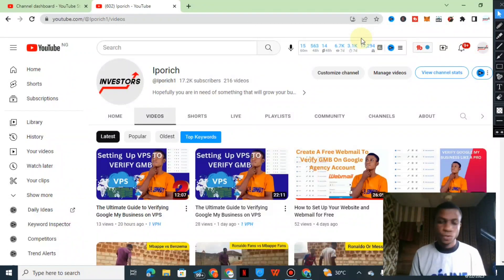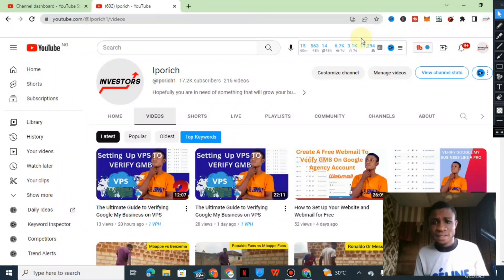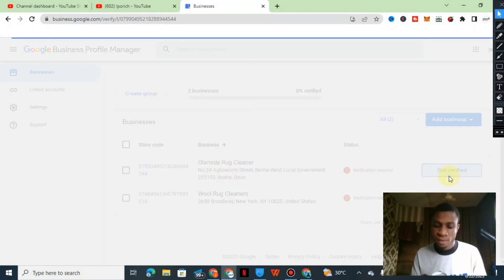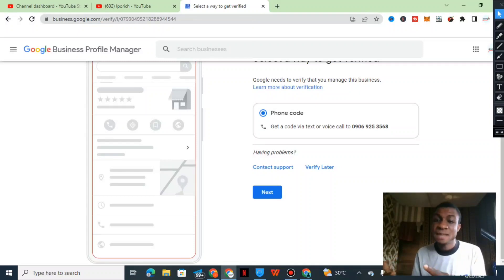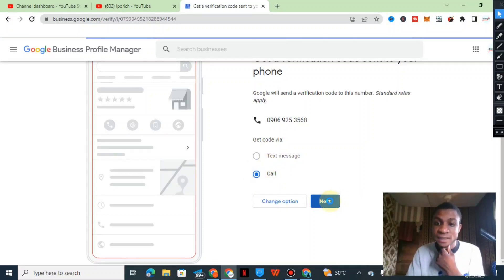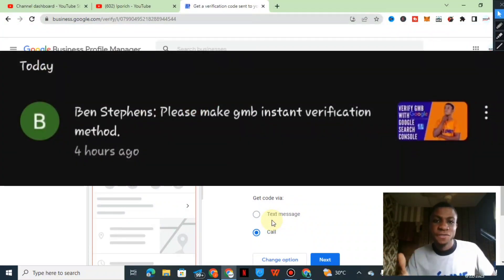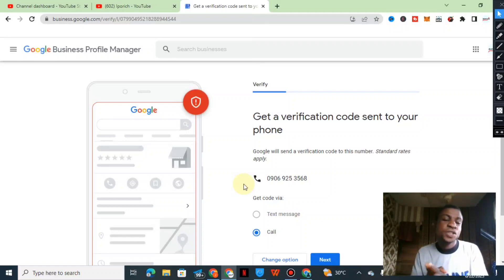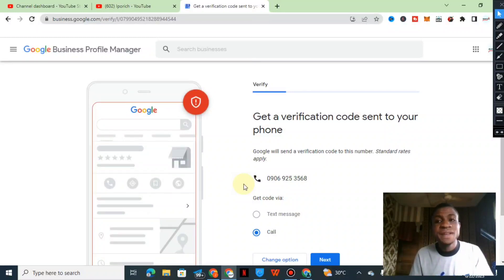How To Do Google My Business Instant Verification Method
In this video, We're going to show you how to verify Google my business instant verification

Here is the response to your qusstion @d.c2123
Chapters
00:00 - Intro
00:50- Login GMB
01:40- Getting Code To Verify GMB
04:19- Thanks 17k YouTube Family
04:25- Give away funds
04:53- Conclusion